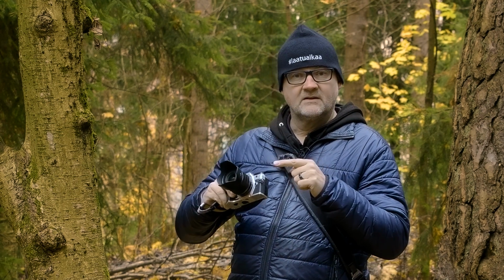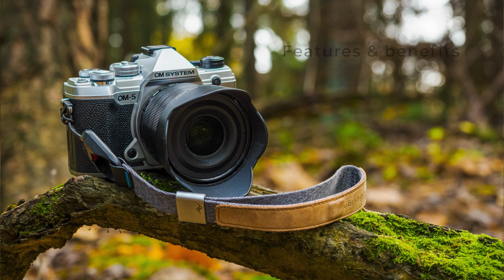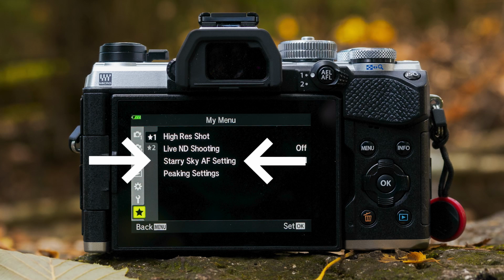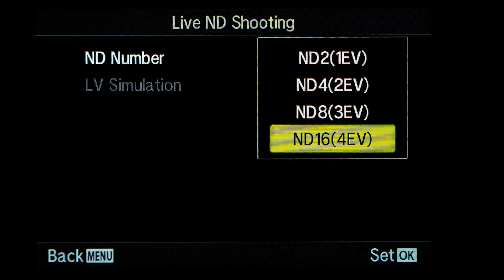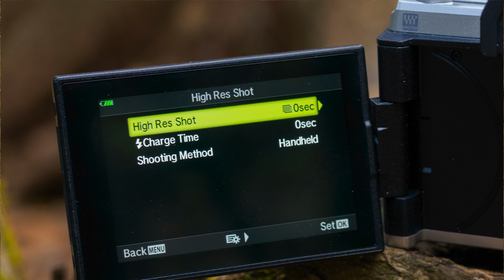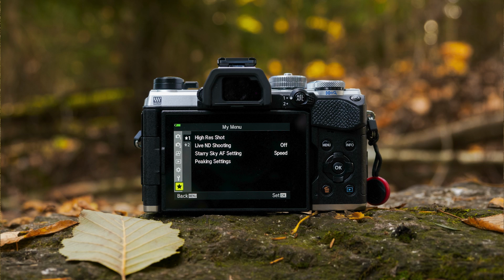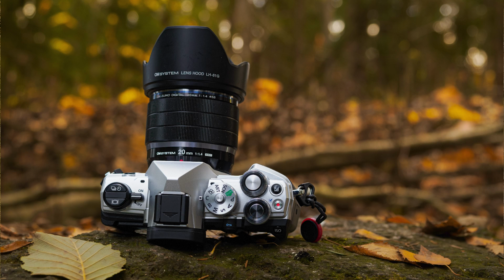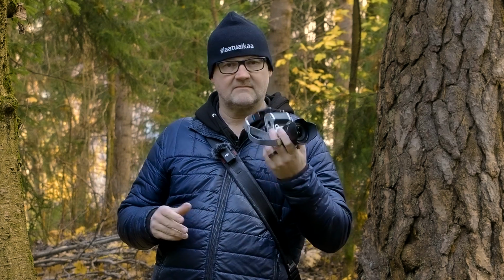OM SYSTEM OM-5 - My First Impression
OM SYSTEM OM-5 has just been launched! This video is my first impression of the second camera from OM SYSTEM.

⏱Timestamps
00:00 Intro
00:18 Disclaimer
00:35 Look & Feel
01:10 Who is OM-5 for?
02:01 Features & Benefits
02:31 Features & Benefits: Weather Sealing
03:04 Features & Benefits: IBIS
03:37 Features & Benefits: Starry Sky AF
04:00 Features & Benefits: USB charging
04:37 Video Features
05:13 Video Features: Improved AF
05:24 Video Features: Vertical video
06:31 Computational Imaging
06:44 Computational Imaging: LiveND
07:25 Computational Imaging: Handheld high res shot
08:00 Computational Imaging: ProCapture
08:11 Usability
11:00 My Thoughts
14:00 Watch Next

► Want to learn more about photography or use your Olympus or OM SYSTEM camera?